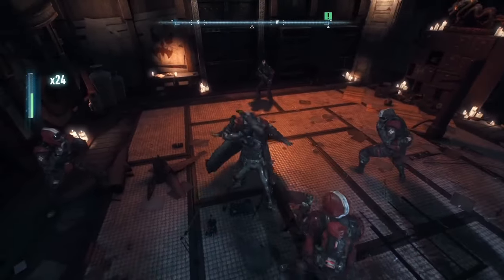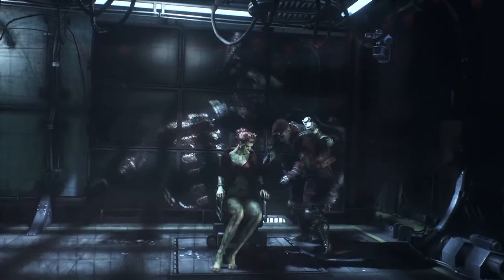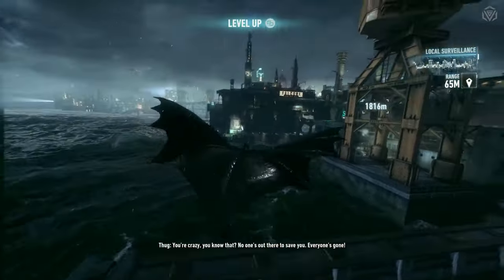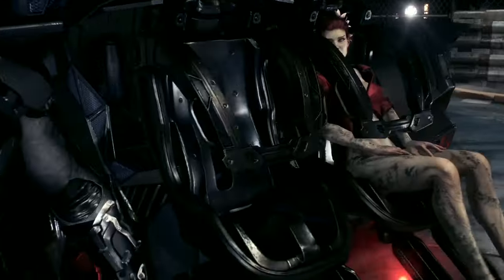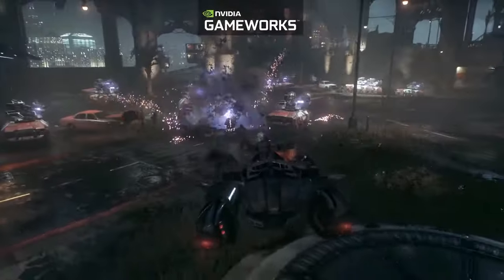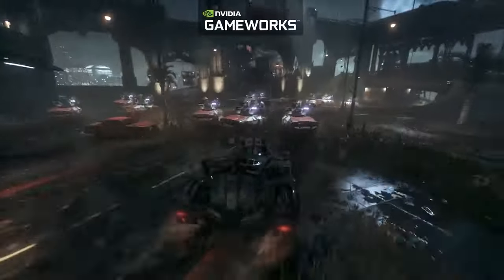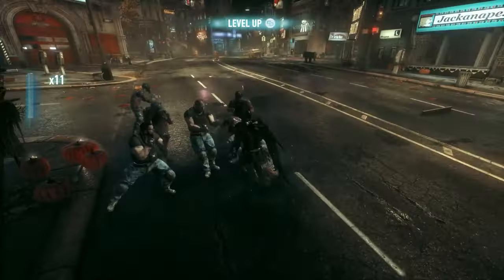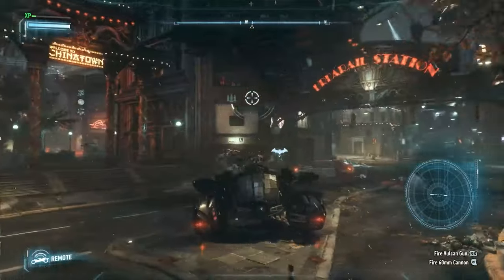Batman arkham knight graphics is the best in 2024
Step into the graphically advanced universe of 'Batman: Arkham Knight,' a title that not only pushed the boundaries of its era but continues to impress with its visual innovations.

 From the beautifully rendered rain effects that shimmer on Gotham's dark streets to the advanced rain shader that brings dynamic weather to life, this game is a showcase of technical brilliance.

 The visual effects during combat are nothing short of spectacular, enhancing every punch, kick, and bat-gadget in action. Furthermore, 'Batman: Arkham Knight' features pioneering interactive fog and smoke that interact seamlessly with the characters and environment, setting a new standard for realism in video games.

The level of detail is astonishing—every nook and cranny of Gotham City is meticulously crafted, inviting players to explore a world where every element is designed with precision. Discover how 'Batman: Arkham Knight' remains a titan in the realm of gaming graphics, offering an experience that is as visually enthralling as it is thrilling.

 Join us in this detailed analysis as we delve into the elements that make 'Batman: Arkham Knight' a graphical masterpiece.

00:00 - Intro
00:26 - The game is made by Unreal engine 3
00:52 - Insane level of details
02:00 - Shader work is amazing
03:26 - Gotham level of detail
04:05 - Ocean gerstner water shader
05:40 - Interactive fog and smoke
08:03 - Rain shaders and particles
10:53 - VFX in fight scenes